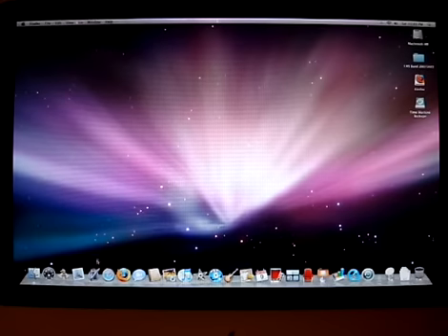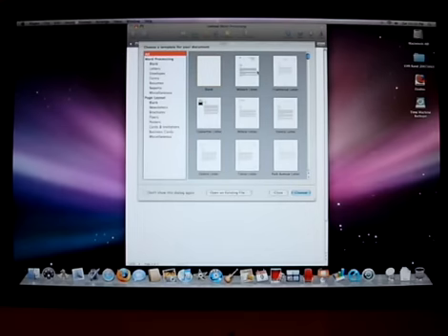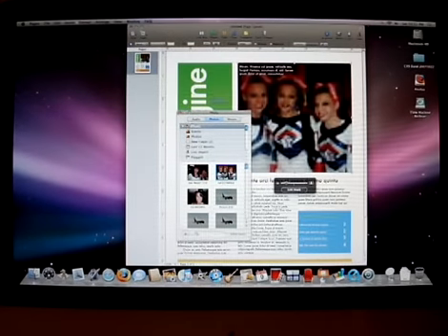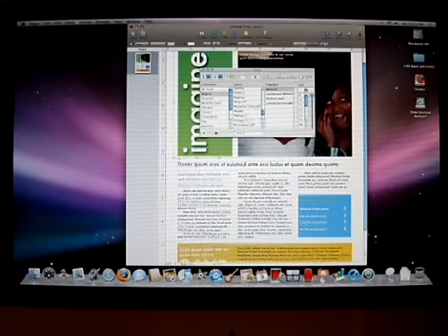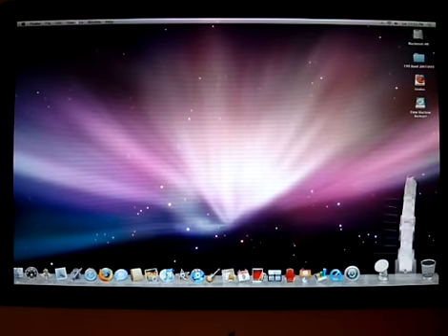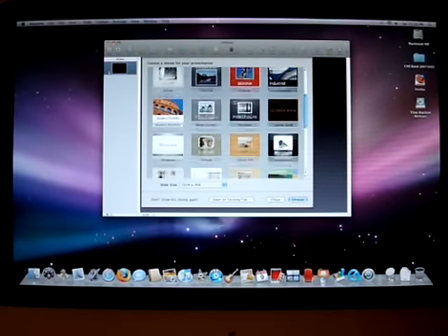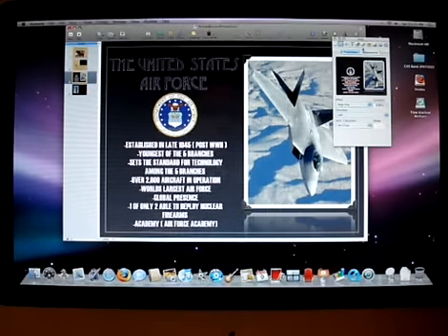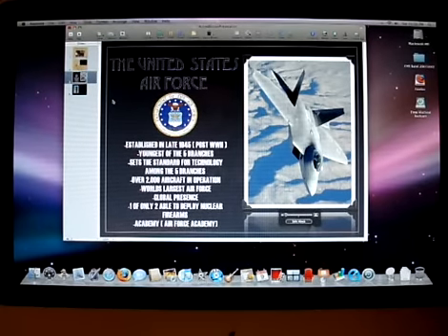Iwork 08 review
This is review about apple's new iwork software, their version of microsoftoffice.